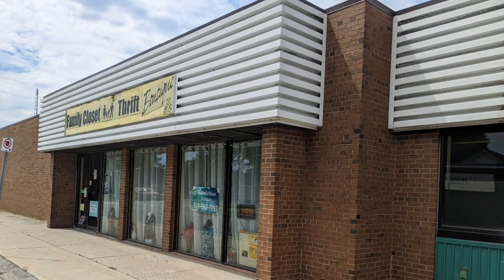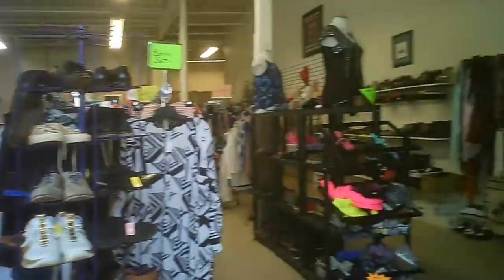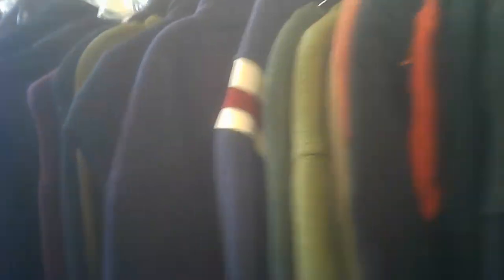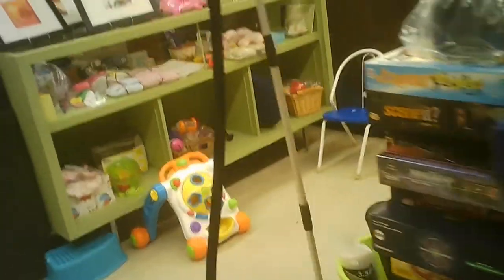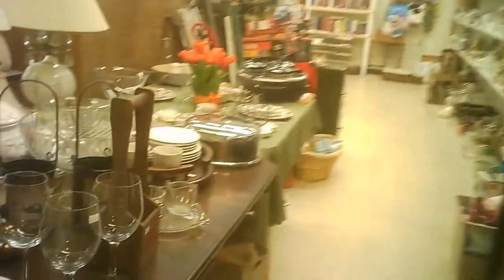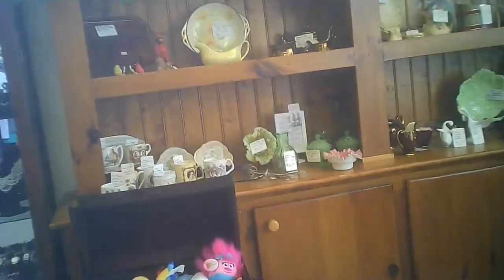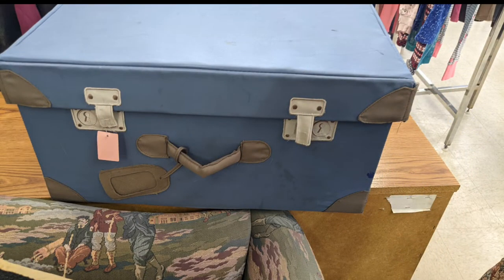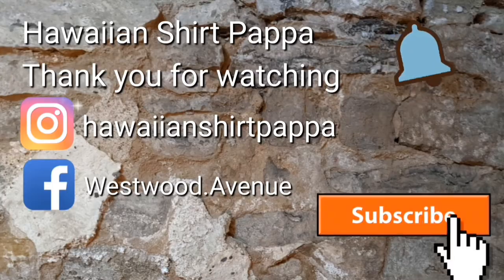Family Closet and Thrift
Interesting thrift store in a farming centre best known for its former glory of tobacco growing.
Offerings in all the usual parts of a thrift store with a few extras included.